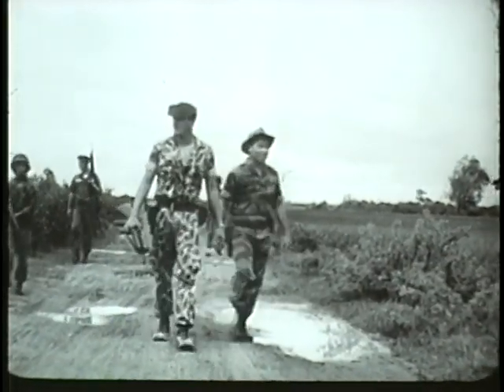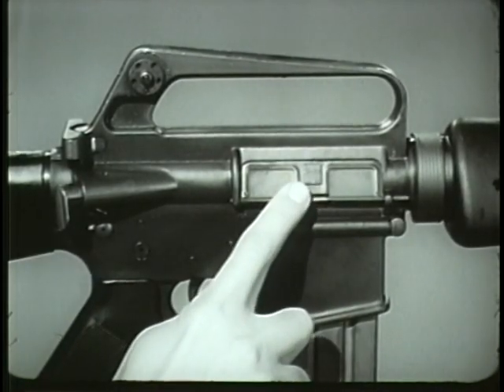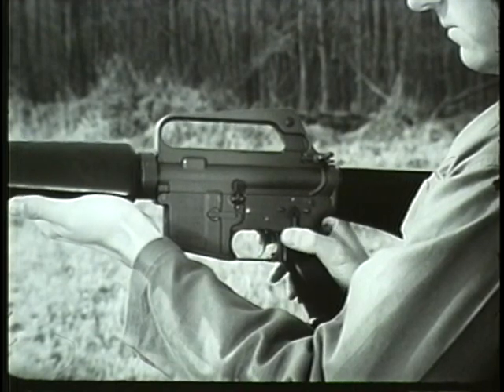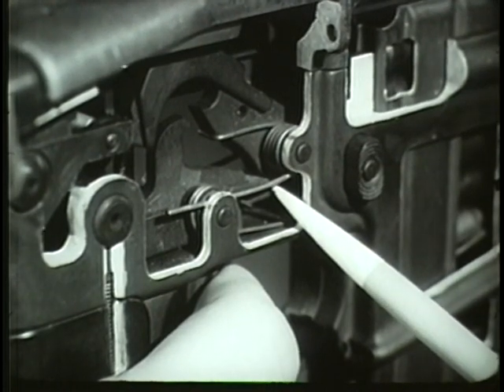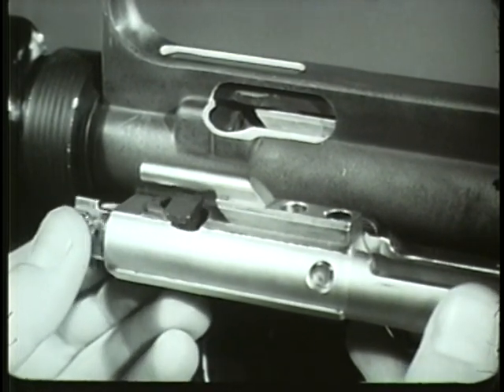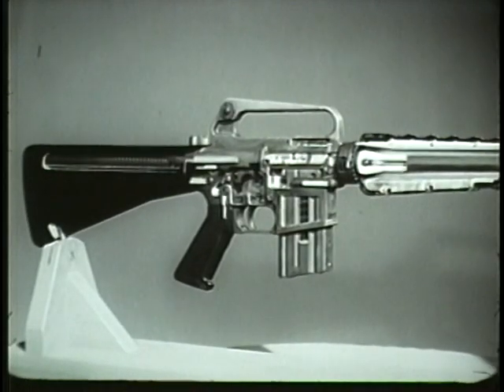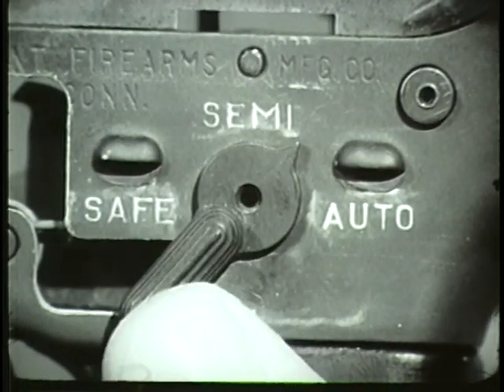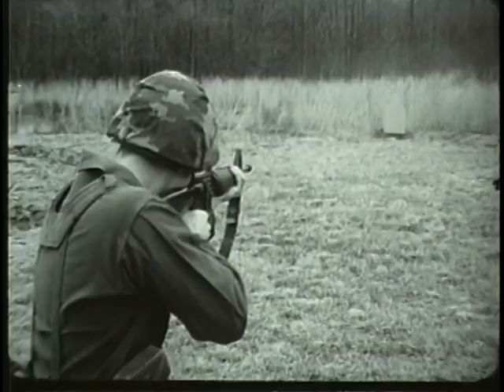RIFLE, 5.56MM XM16E1 OPERATION AND CYCLE OF FUNCTIONING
RIFLE, 5.56MM XM16E1 OPERATION AND CYCLE OF FUNCTIONING - Department of Defense 1966 - PIN 29997 - FEATURES, CAPABILITY, AND OPERATION OF WEAPON - LOADING, FIRING, AND UNLOADING - CYCLE OF FUNCTIONING FOR SEMIAUTOMATIC AND FULLY AUTOMATIC FIRE.